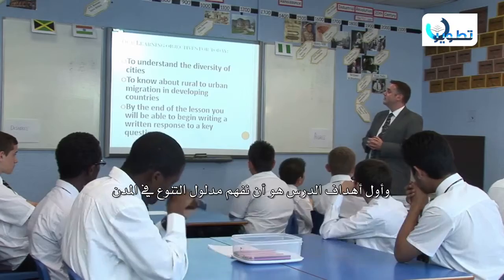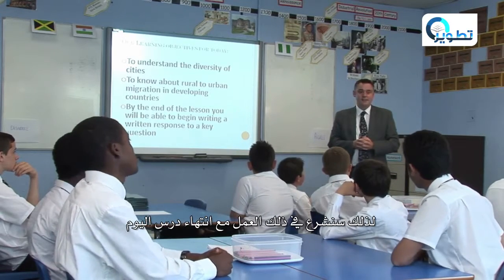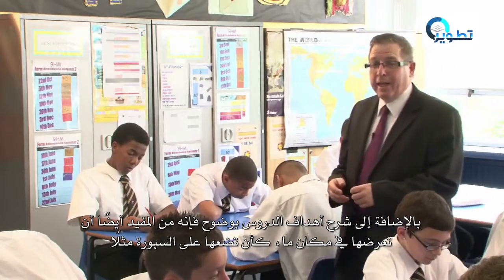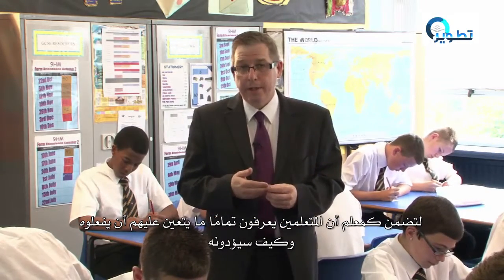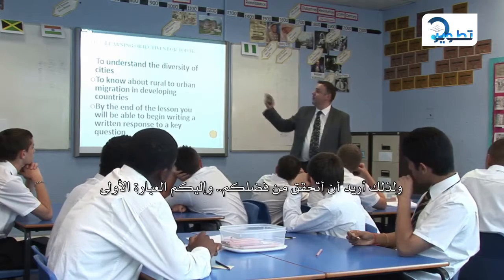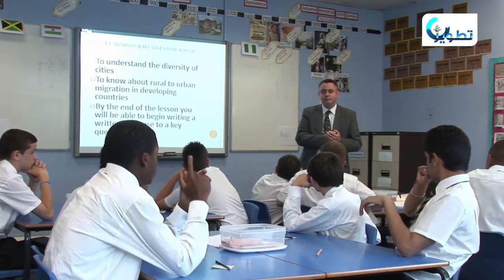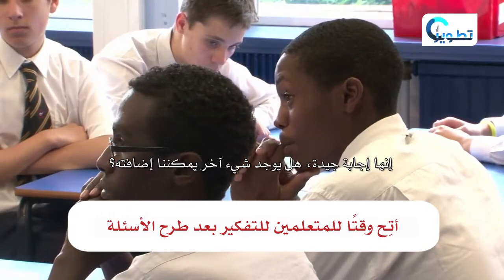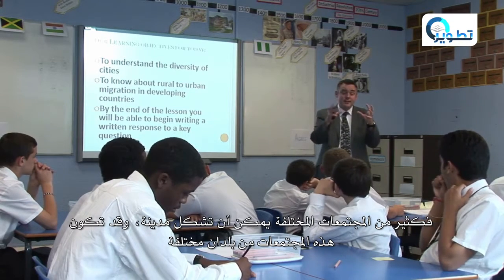أهمية الأهداف 1 HD